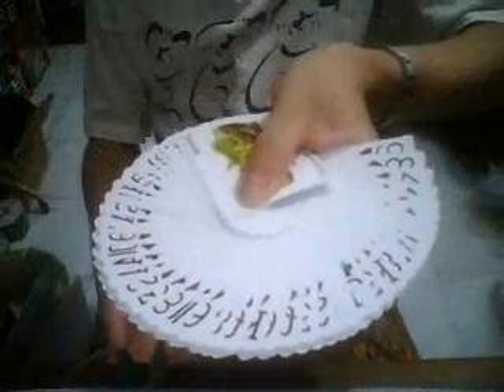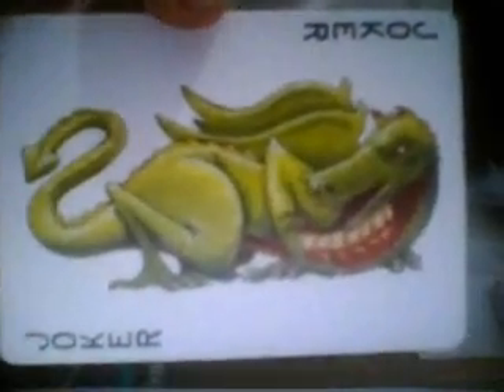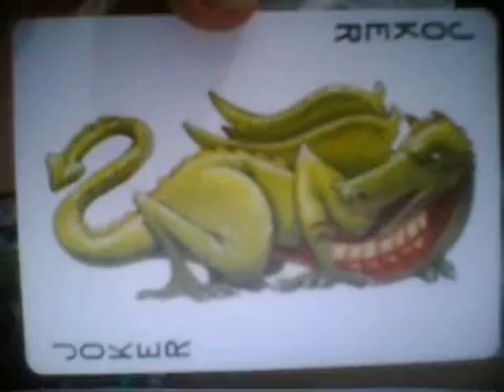Review of Bee Blue Casino Chip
Quality 4/5
Standart bee quality
(5 is for Tally-ho and E decks)

Durability 5/5
Great for anything

Design 4/5
Cool backs, almost blank. Cool dragon jokers
The Ace of spades kindda boring